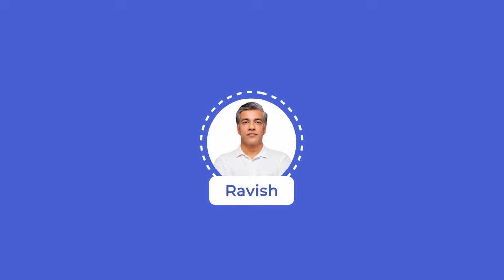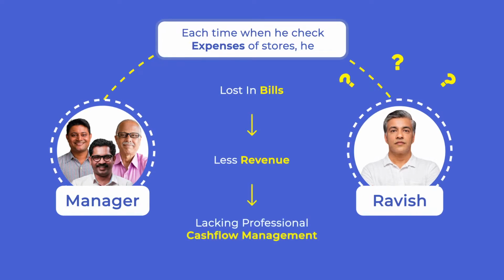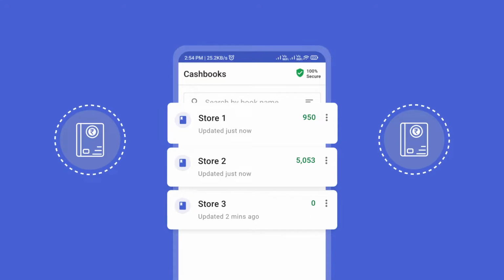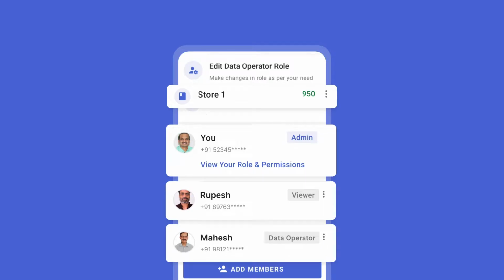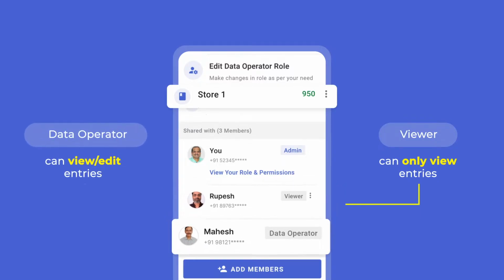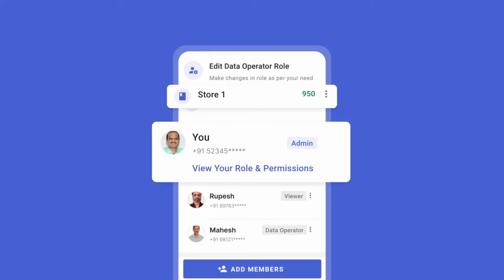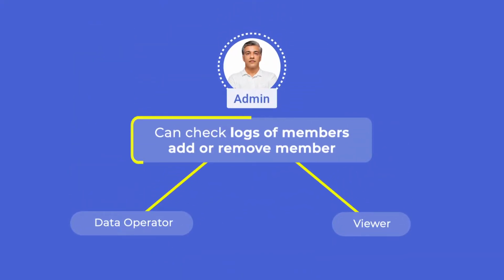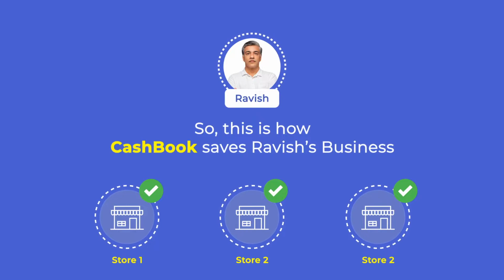How To Manage Multiple Branches With CashBook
CashBook : Simple Cash Management App | For Managing CashFlow Of Multiple Branches

CashBook (कैश बुक) is a FREE Cash Management App. No Spam, No Ads.

Features:
* Multiple Cash Book: Create as many cashbooks as you like & maintain separate records for each of your requirements.

* Advance Search & Filters: Make it easy to check your books.

* Generate Reports: Easily generate, download & share reports in Excel & PDF format.

* Auto Data Backup: All data linked to your phone number can be accessed from different devices. All entries are automatically backed-up.

* 100% Safe & Secure: No one can change, edit or delete entries without your permission. 100% safe to use. Supports fingerprint-lock.

* Easy Data Updation: Easily delete/edit any entry by tapping on it.

* Language Support: Can be used in 6 languages: English, Hindi, Gujarati, Marathi, Bengali & Hinglish.

* Group Books: Add team members & employees, create shared books for easy business management.

Made In India 🇮🇳 with love 💖